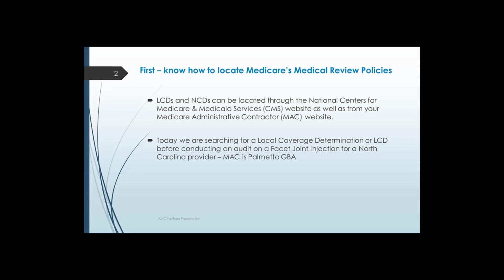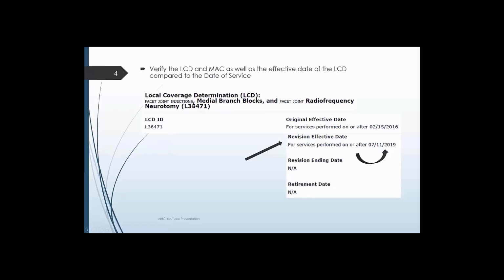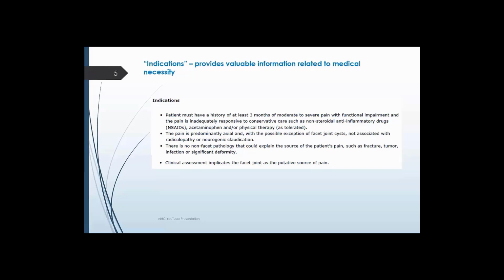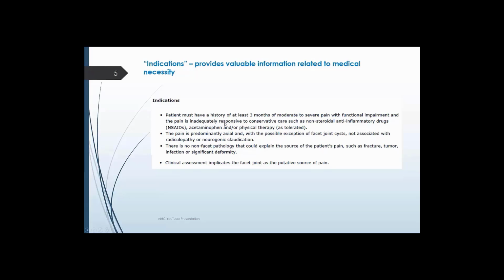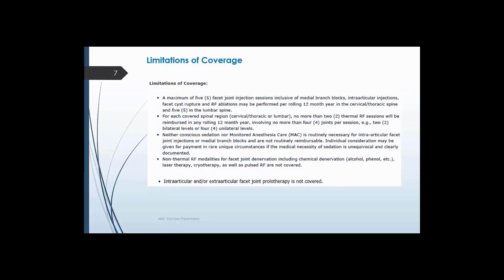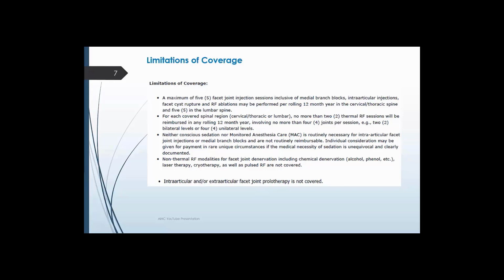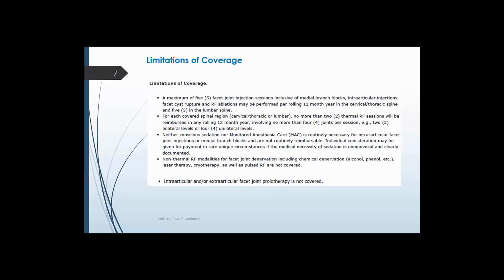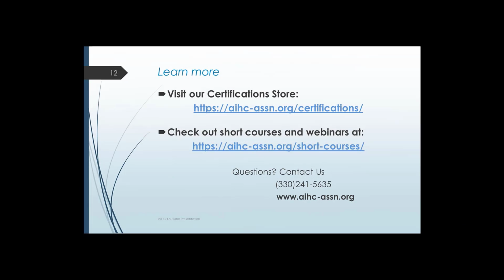Contents of a LCD and Medical Necessity Compliance